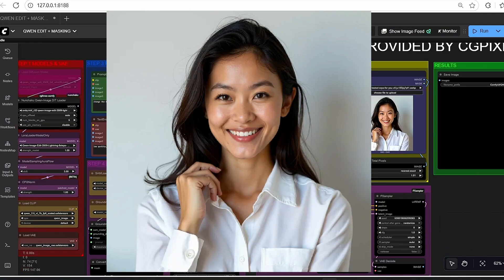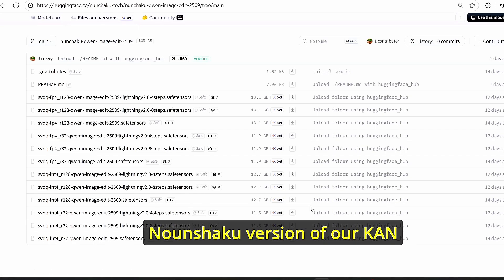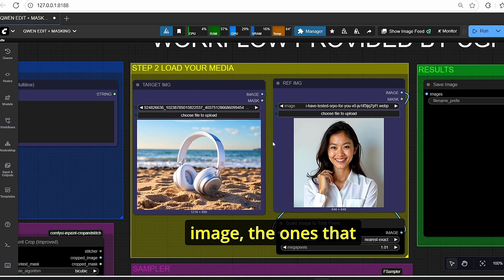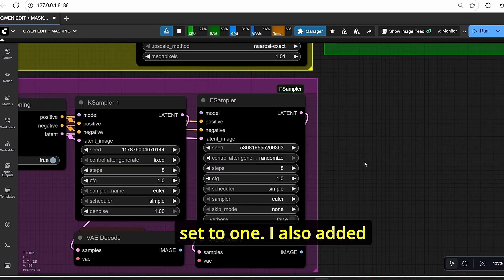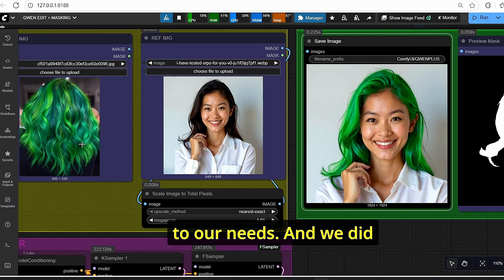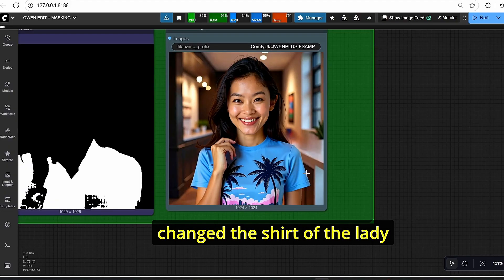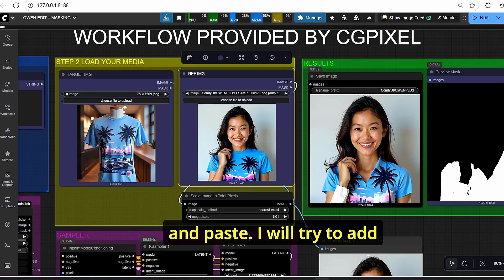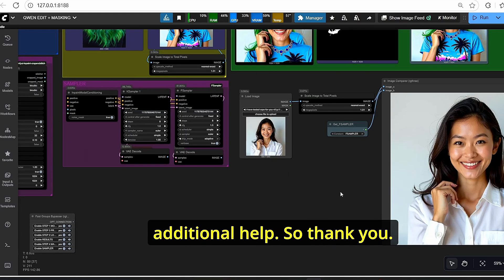ComfyUI Tutorial: How To Use Qwen Edit 2509 for Masking Edit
On this video i will show you how to edit your images using masking method, which allows you to edit small part of your image while keeping consistency of the original image, the workflow uses qwen image edit plus nunchaku version. in addition to that i will show you how you can speed up your generation time using the new FSAMPLER nodes that can give a boost of 20-60%. i will also see how to install FSAMPLER . The workflow can handle multiple images and it is dedicated for Low Vram Graphic card pc

Chapitres
00:00 Intro
00:36 Installation Steps
03:32 Workflow Overview
07:10 Fsampler
09:12 Results
11:50 Fixing Issues
15:43 Verdict
16:11 Outro